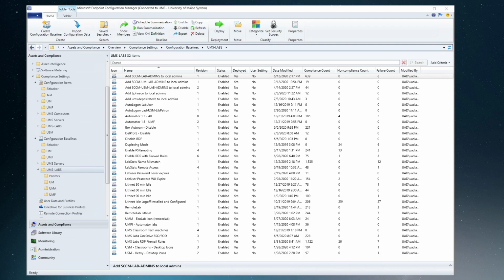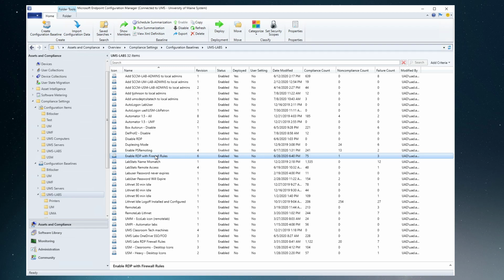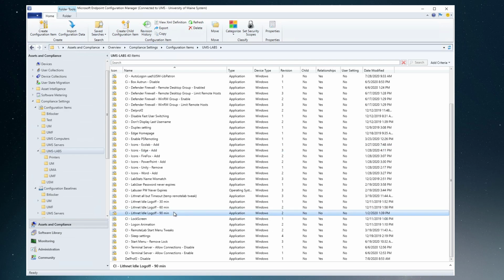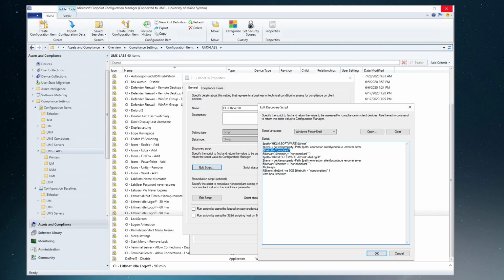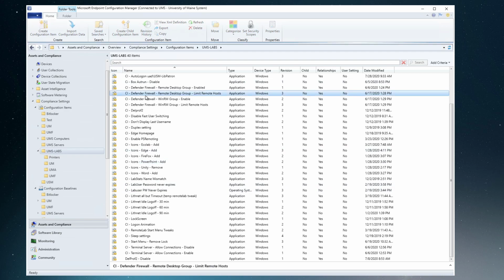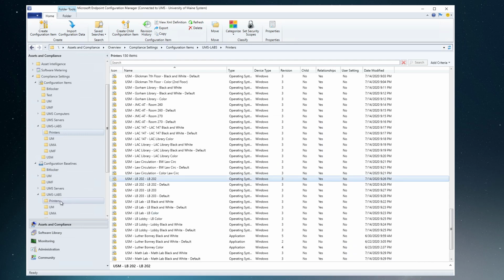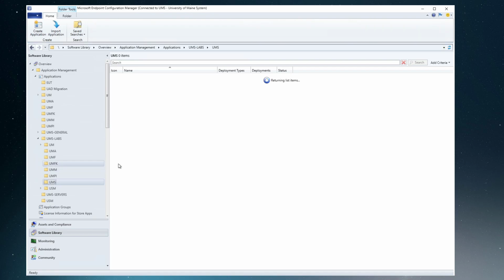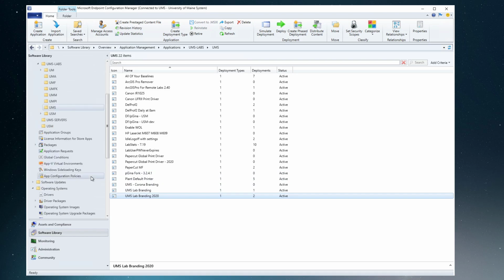Customizing your lab with Configuration Baselines or your own package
This is a higher level video explaining how Configuration Items work, what Configuration baselines do, and alternative ways of making customizations.

For a video on how to create your own package to customize your lab, check out this video